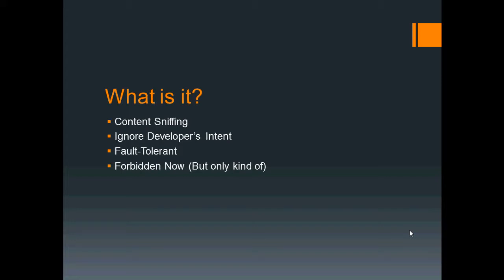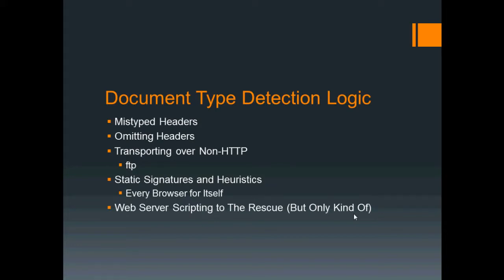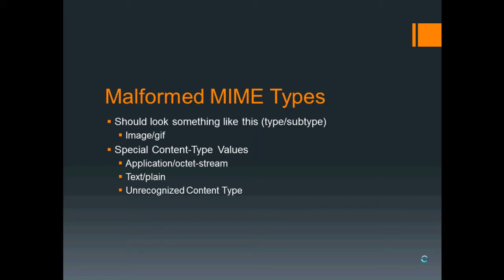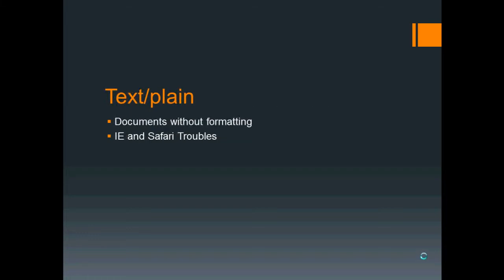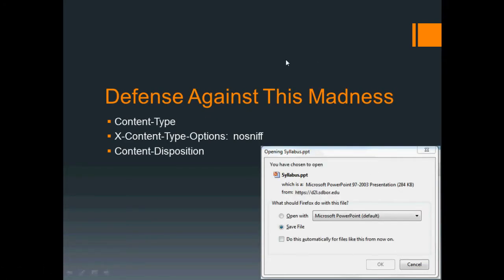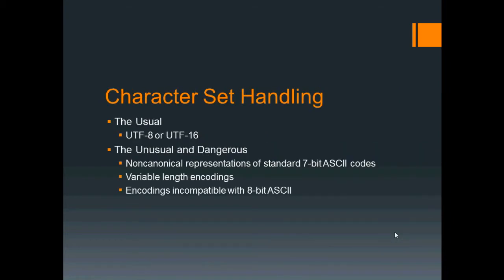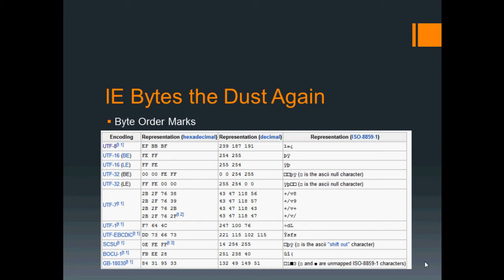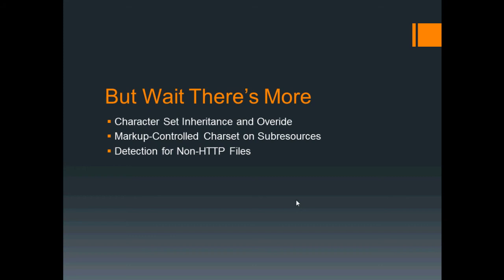Tangled Web: Ch. 13 Overview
Overview of Ch.13 from Tangled Web which discusses Content Recognition Mechanisms
Made for INFA 729 at DSU